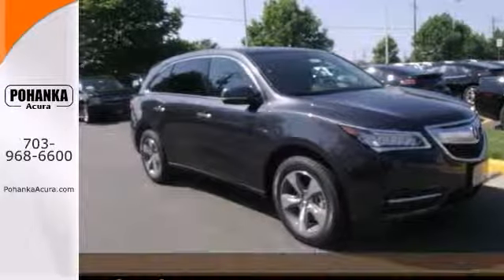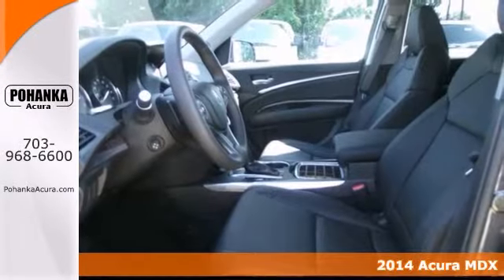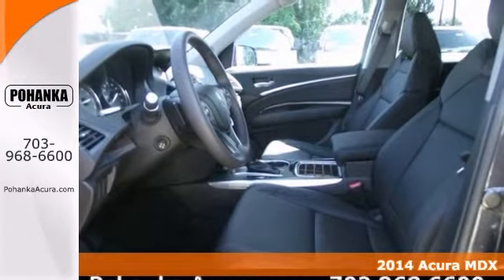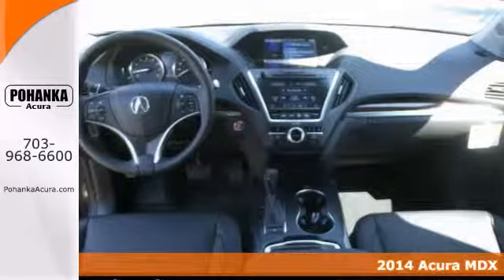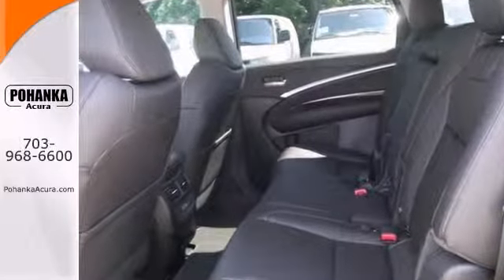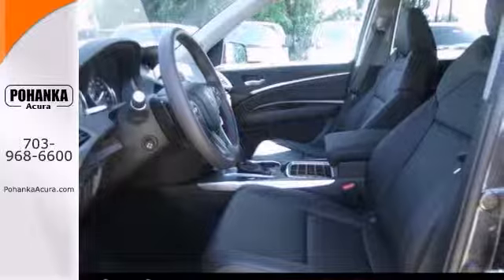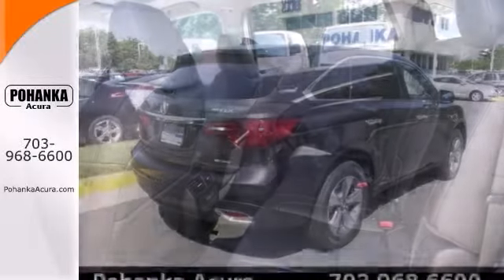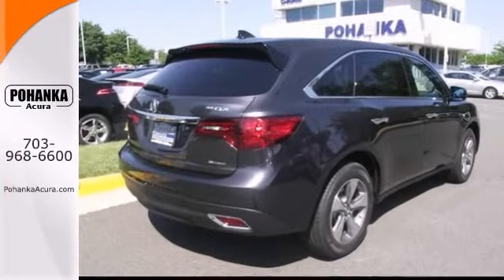2014 Acura MDX Fairfax Acura Washington-DC, MD AEB016601 - SOLD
Year: 2014
Make: Acura
Model: MDX
Trim: Base
Engine: V6
Transmission: 6-Speed Automatic
Color: Gray
Interior: Ebony
Stock #: AEB016601
Talk about a deal! Switch to Pohanka Acura! This superb-looking 2014 Acura MDX is the SUV that you have been hunting for. What a perfect match! This terrific Acura MDX is available at the just right price for the just right person - You! All prices exclude taxes, title, license, and dealer processing fee of $499.00. Published price subject to change without notice to correct errors or omissions or in the event of inventory fluctuations. All features not on all vehicles. Vehicles shown are for illustration purposes only. ** MPG is based on 2012 EPA mileage estimates. Use for comparison purposes only. Do not compare to models before 2008. Your actual mileage will vary, depending on how you drive and maintain your vehicle.

Address:
13911 Lee Jackson Hwy Chantilly VA